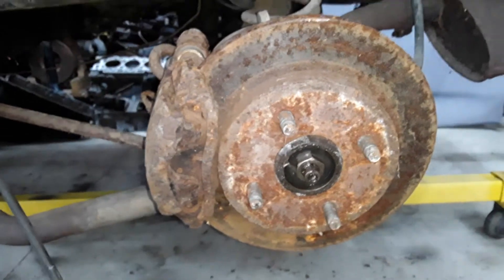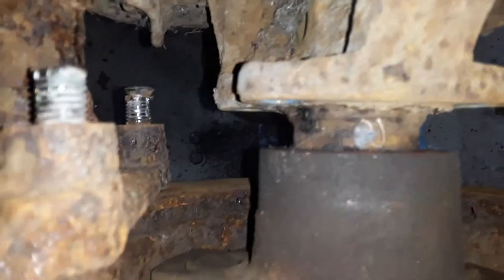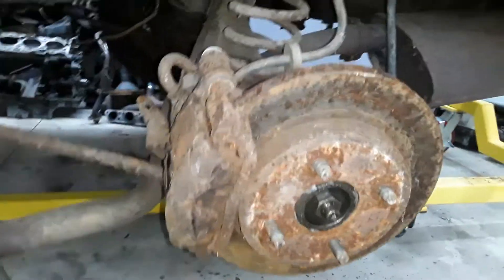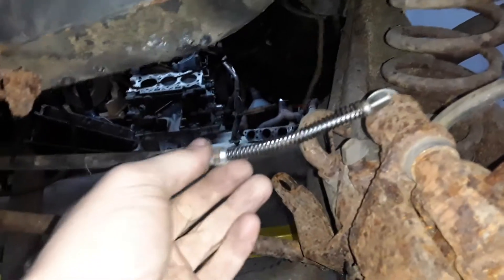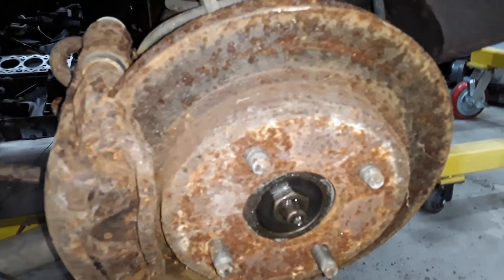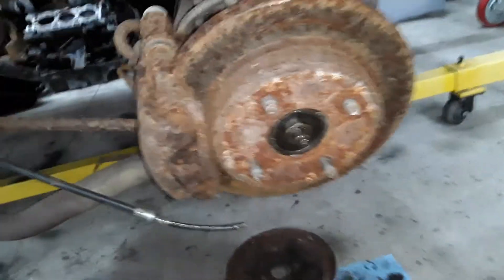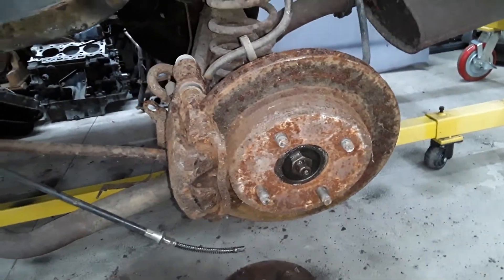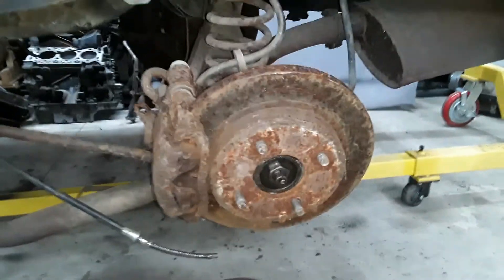1981-1990 Ford Escort/EXP Rear Disc Conversion via Contour/Mystique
Please note that this ONLY works on the 8" drums so far. This video will help you discern if you have 8" drums or not
When I get to working on my 7" drums I'll make a follow up video on if/how it will work because the 8" drum separates from the hub while the 7" drum is casted with the hub as 1 piece.

Here's your parts list:
81-90 EXP/LN7/Escort GT/Lynx RS/XR3 rear spindle
81-90 EXP/LN7/Escort GT/Lynx RS/XR3 rear hub
81-90 EXP/LN7/Escort GT/Lynx RS/XR3 parking brake cables
95-02 V6 Contour/Mystique/Cougar rear rotor
95-02 V6 Contour/Mystique/Cougar rear caliper
And one custom plate to mount it all together

Only fits 14" and larger wheels
The caliper protrudes 1/4" so some wheels will require 1/4" spacers

Video on Contour front disc conversion coming SOON!